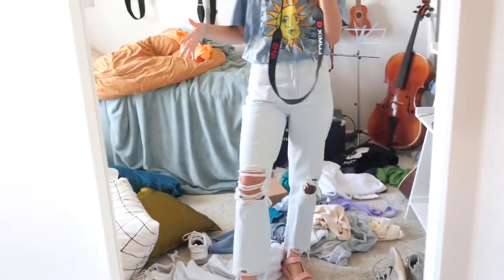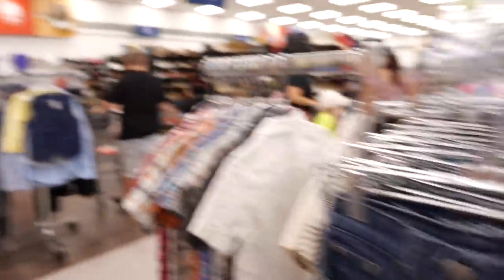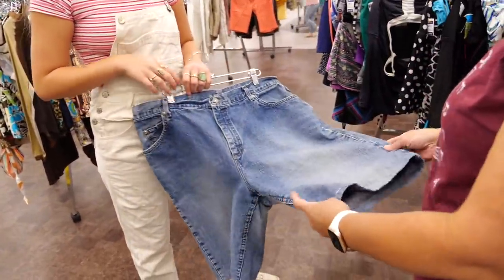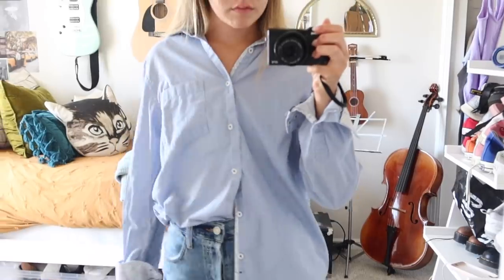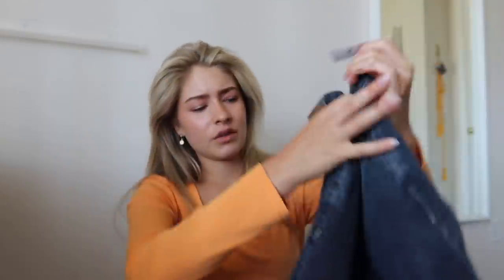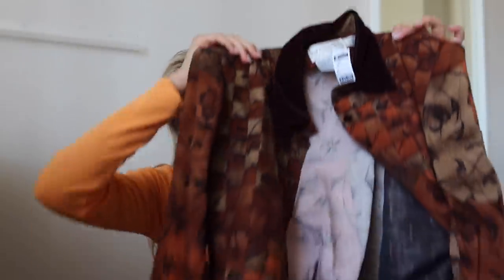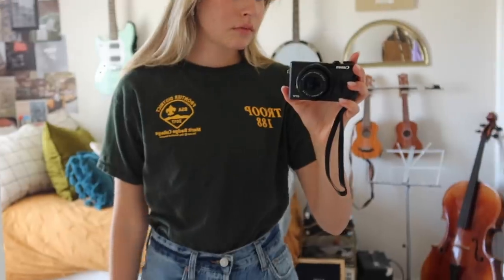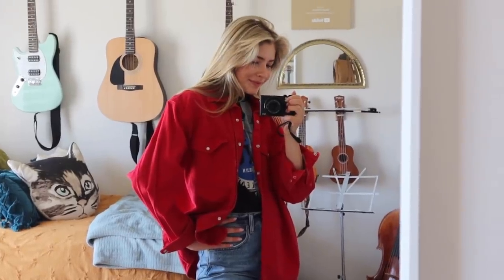COME THRIFT WITH ME + try-on haul!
☆ spotify (lots of cool tunes for every month of the year) -  marlacatherine
☆ depop (always selling my clothing on there) - marlacatherine